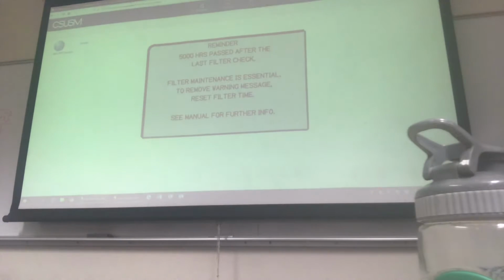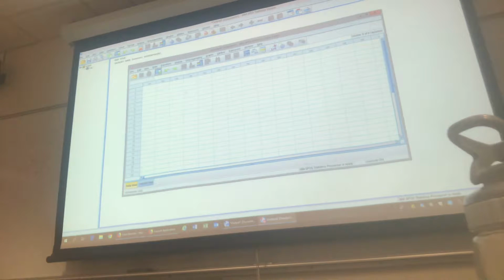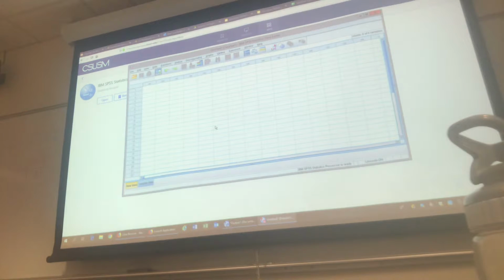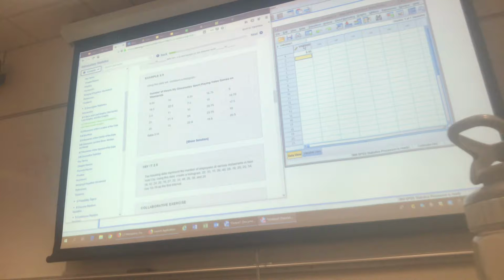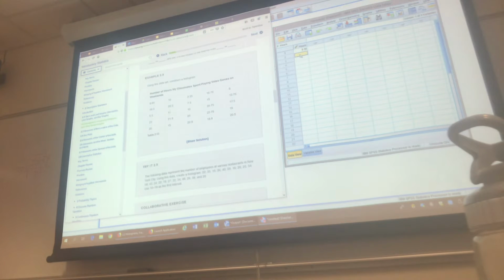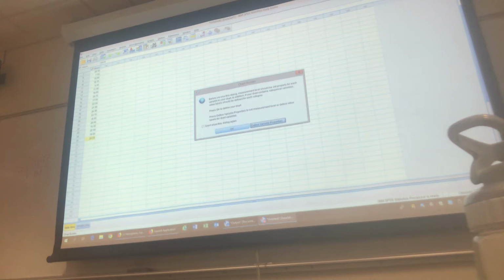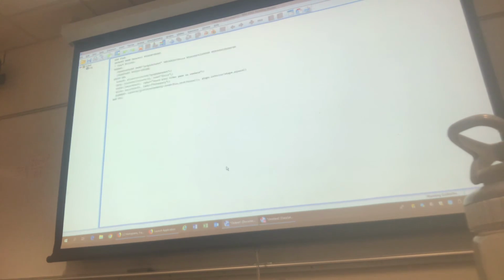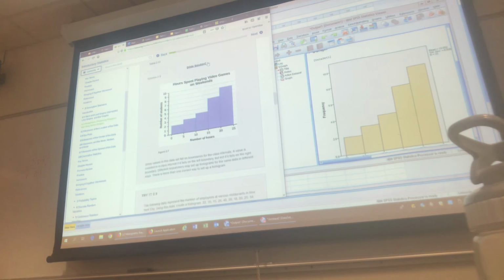HD 220 Descriptive Statistics part 3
Again, apologies the internet didn't support Zoom so here is my attempt at YouTube with helping you walk through setting up a histogram in SPSS.